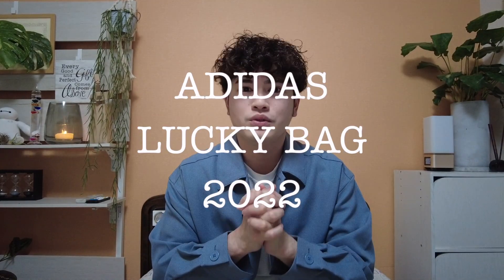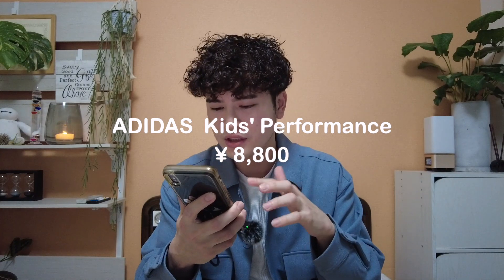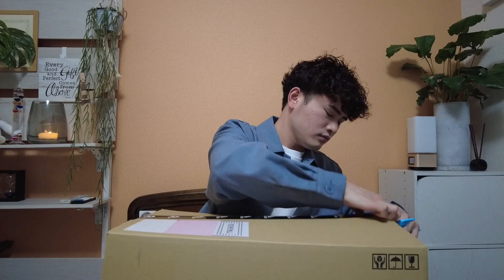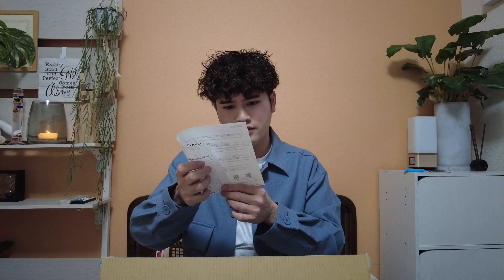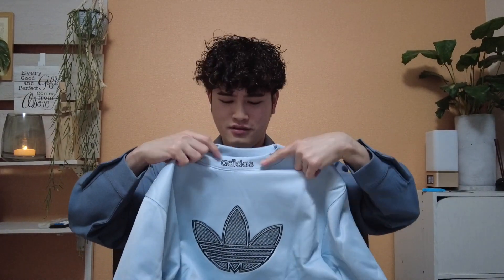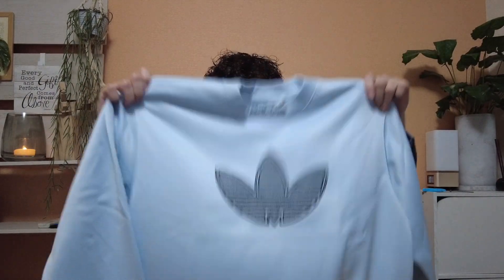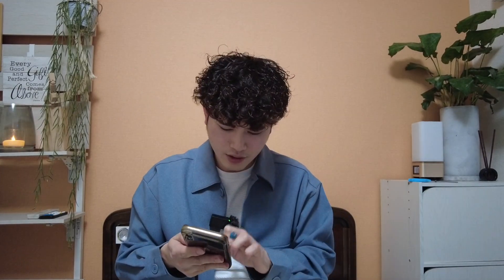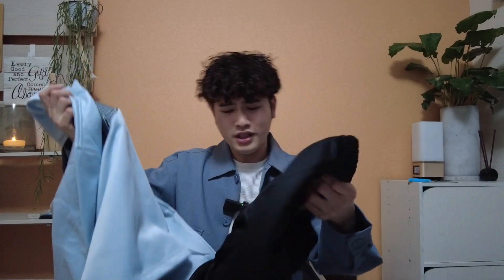ADIDAS LUCKY BAG 2022 | ¥10,000 | アディダス 福袋 2022 | Adidas Originals | VLOG 054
Hi! I’m Sanji. A “gaikokujin” living here in JAPAN! I make videos about Japan, its culture, foods, places etc., and my life as a foreigner living here in the Land of the Rising Sun!

VLOG 054
ADIDAS LUCKY BAG 2022 | ¥10,000 | アディダス 福袋 2022 | Adidas Originals